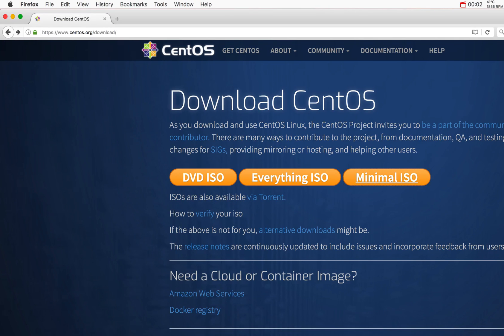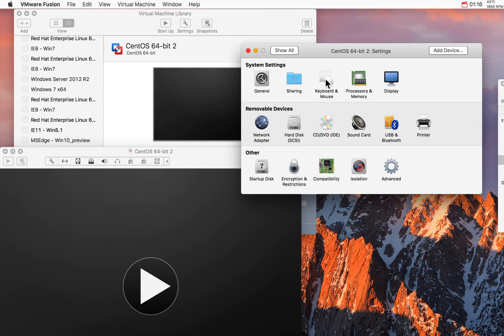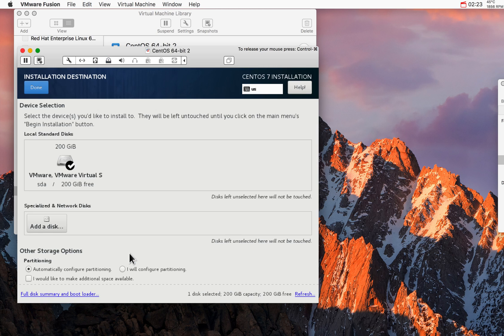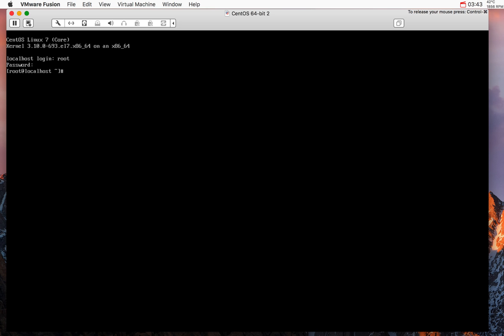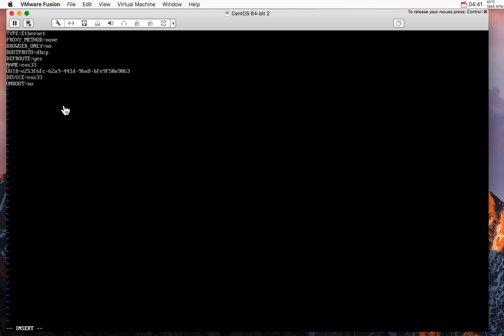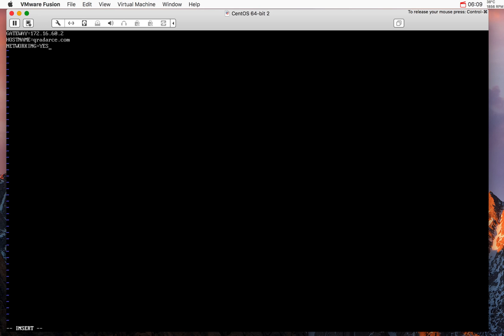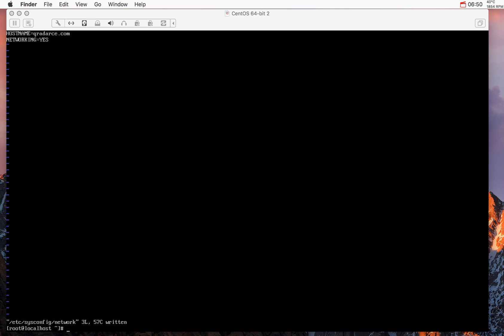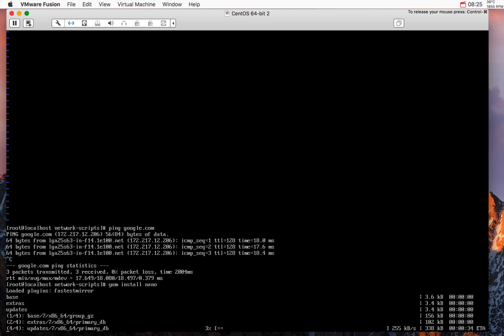QRadar CE - CentOS installation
Note: I was just told by a user that for installing QRadar CE on CENTOS you can ONLY do that using the minimal version and not the Everything ISO.